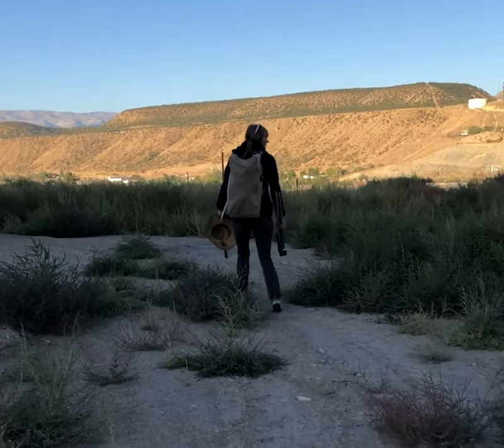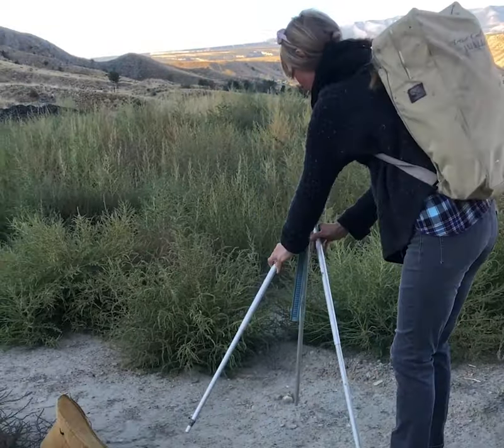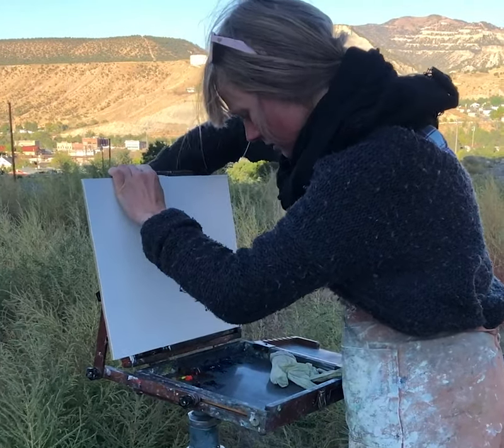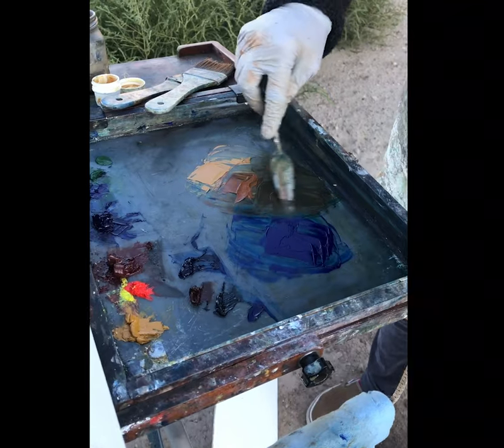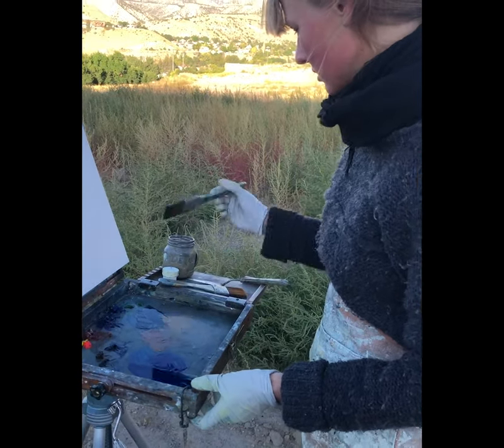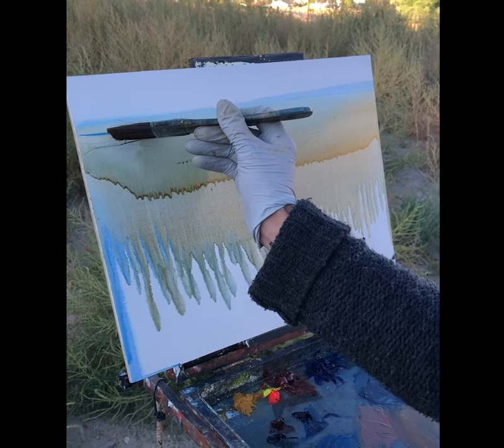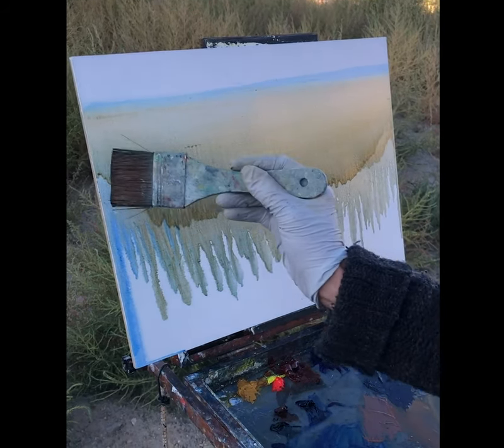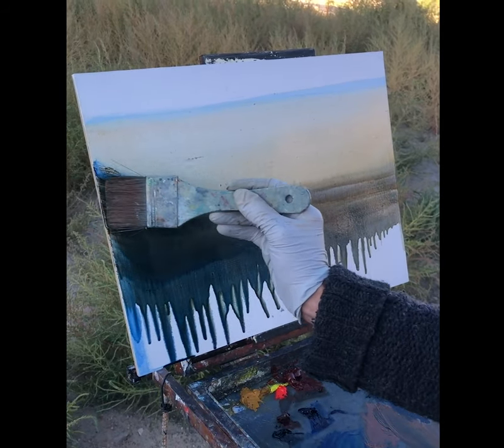THE HELPER PROJECT presents: American Crossroads with this week's featured artist Anne Kaferle